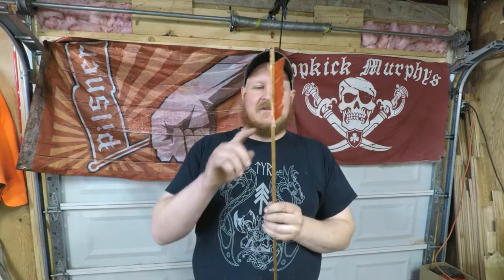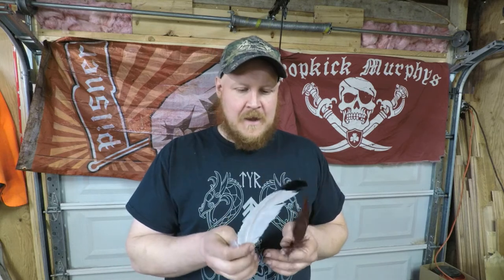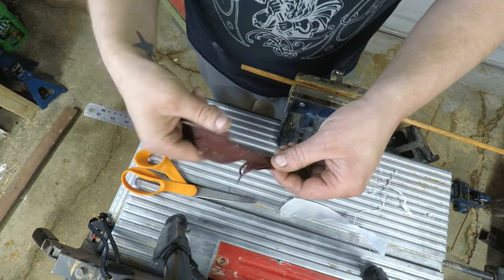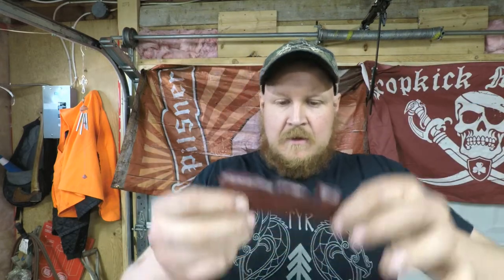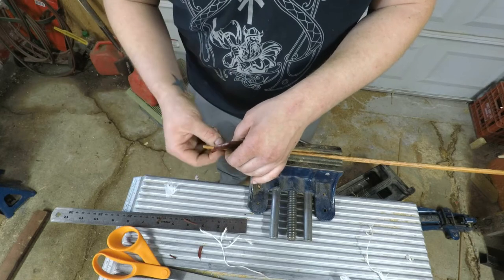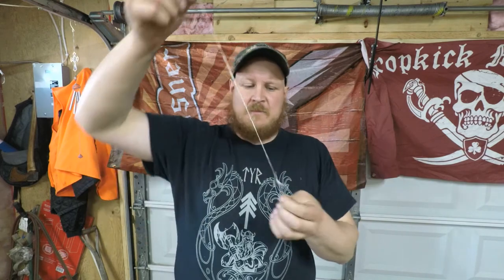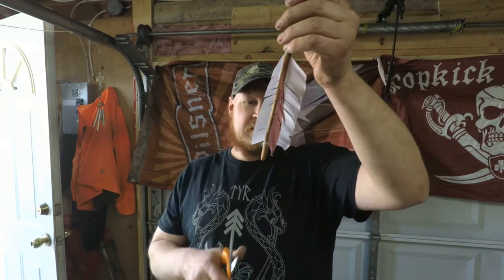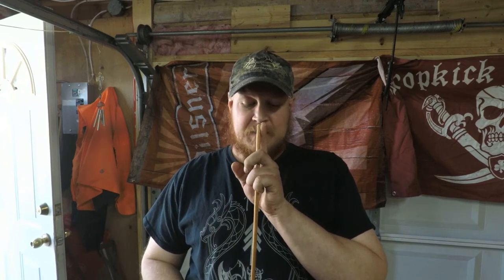Making Wooden Arrows! My first time! Episode 3- The Fletching!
Welcome back to the build. This is now Part 3 of 4. In this episode we will be processing and attaching the feathers on our arrow shafts. We will be synching it all together with that sinew we processed in the last episode. Catch part 4 this Friday!